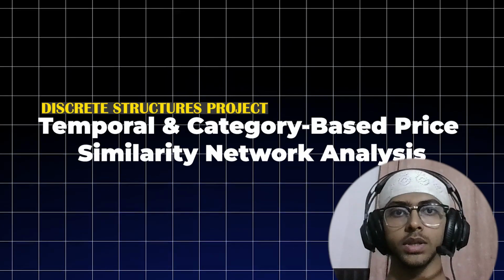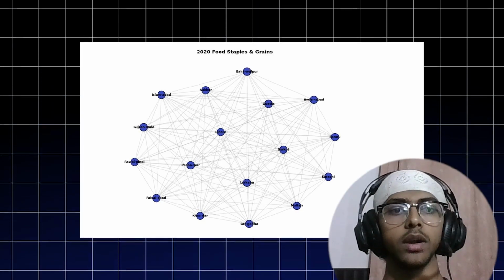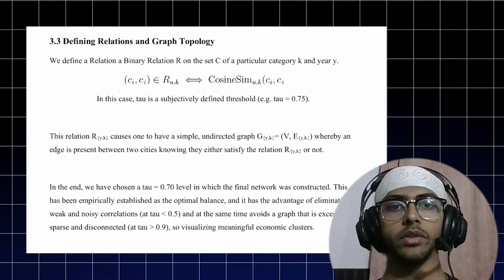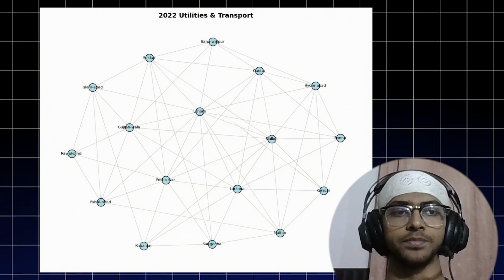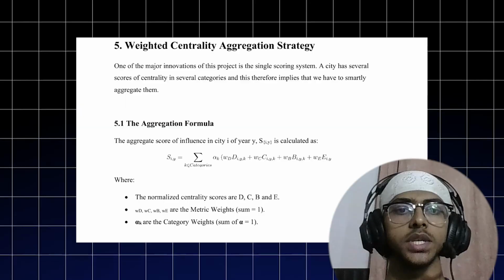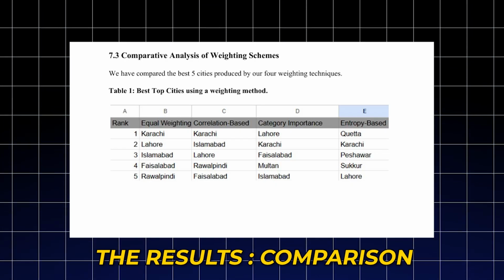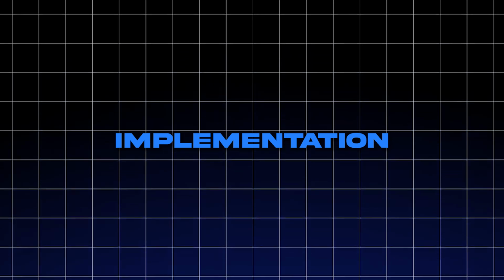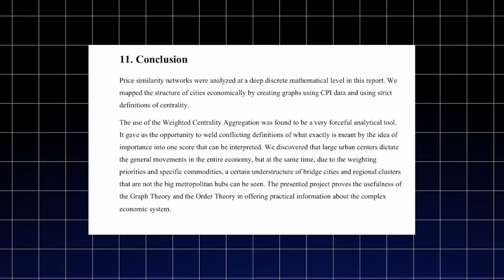Modeling Pakistan's Economy: A Network Analysis of CPI Data (2019-2024)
Muhammad Abubakar  24i-0753
Muhammad Mughees 24i-0573
Hussain Abbas 24i-0788